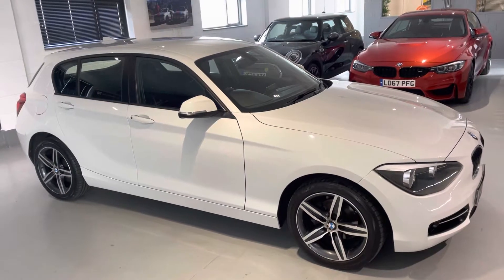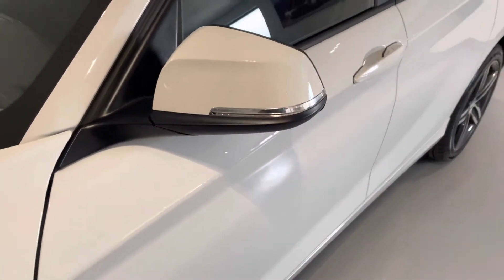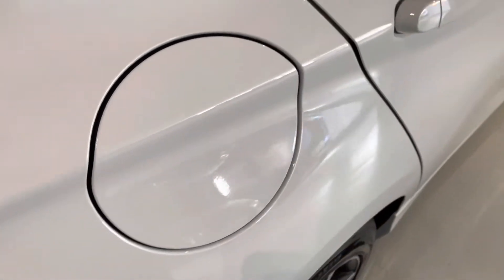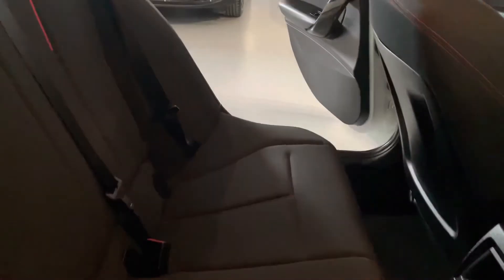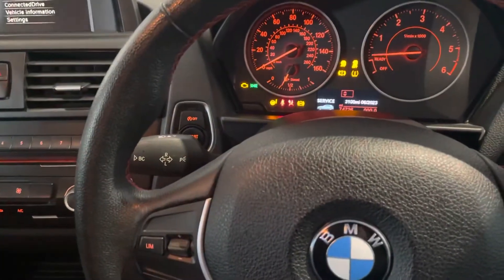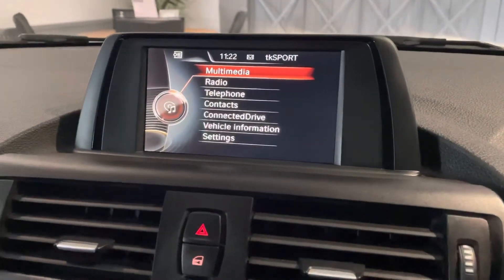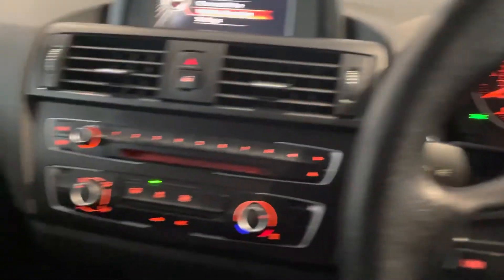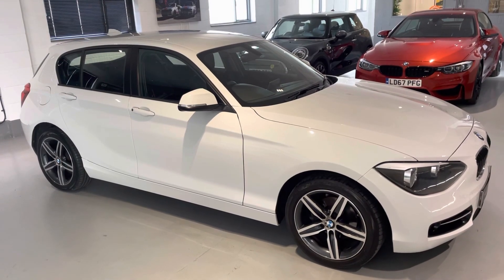Review of 2014 64 BMW 118d Sport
*Full Service History - 2 New Rear Tyres - New timing chain* This lovely BMW 1 Series is presented in White with Black Clothe Seats with Red Stitching and Piano Black Trim. It has been very well cared for and in great condition for it's age/mileage, still driving and feeling nearly.